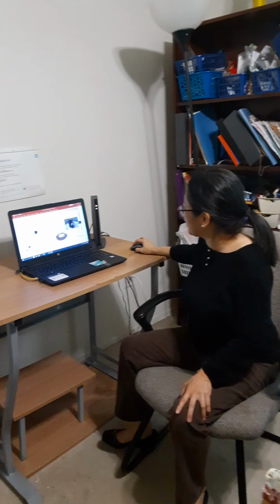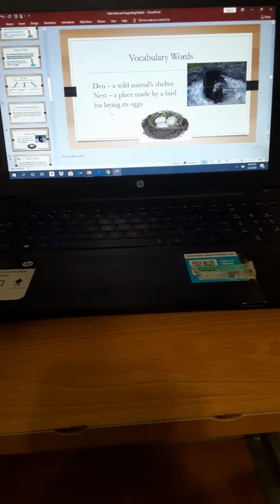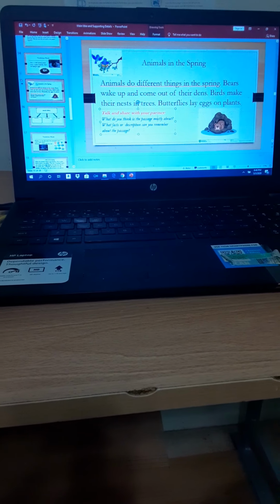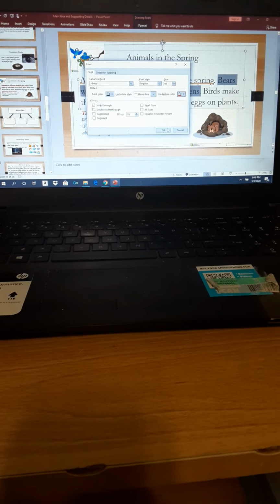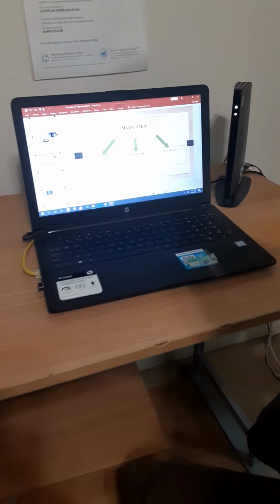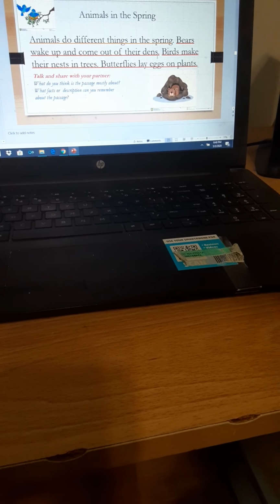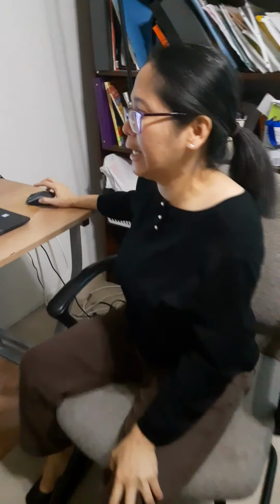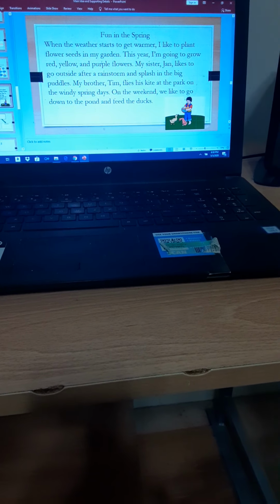May 3, 2020